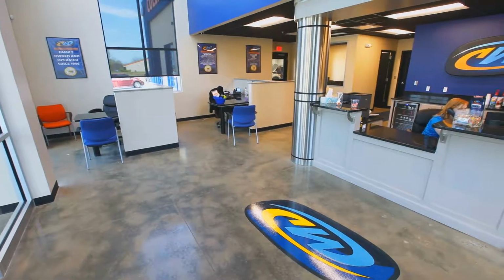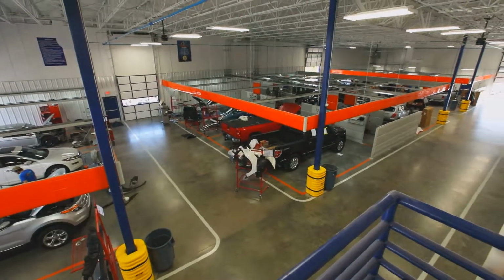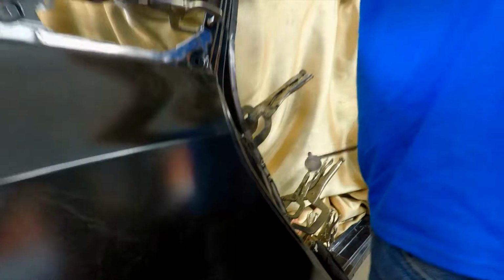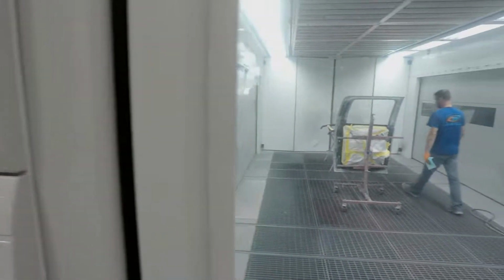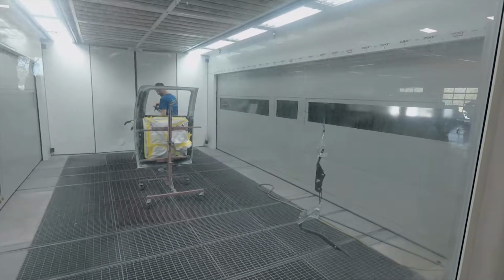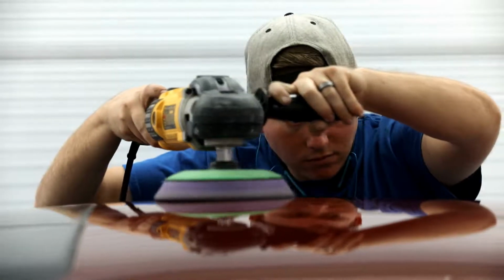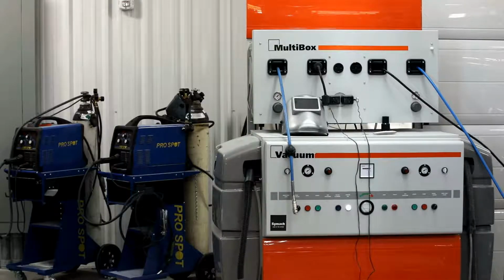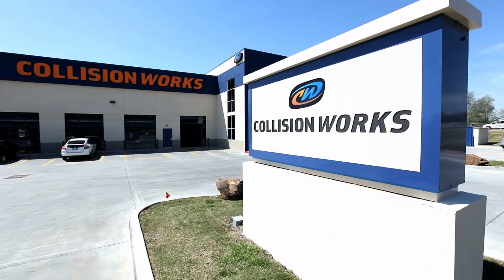collision Works Tulsa Hills